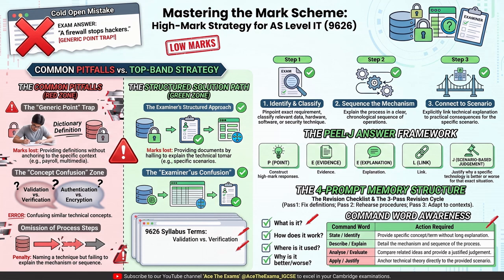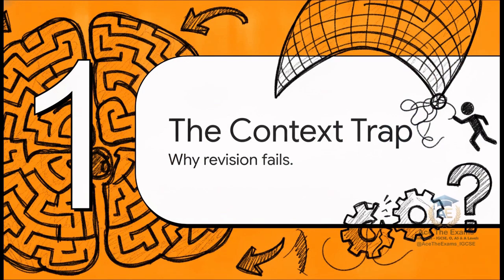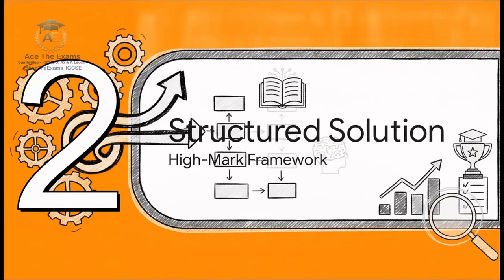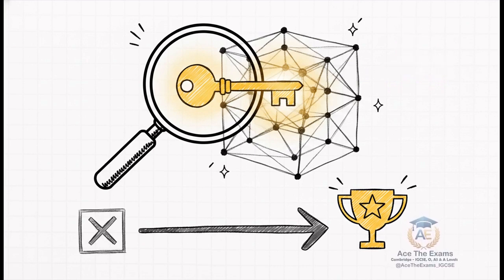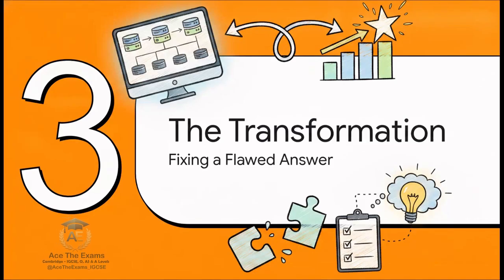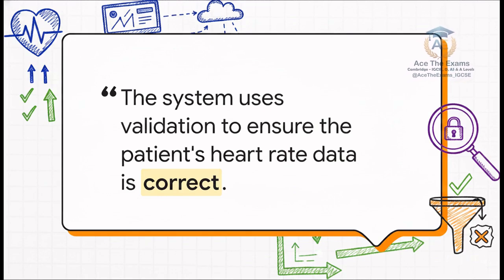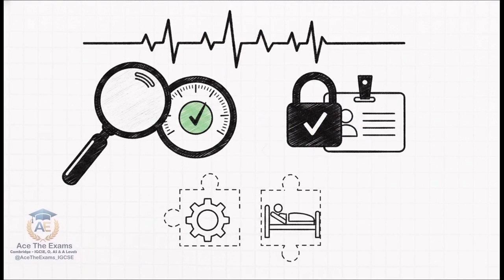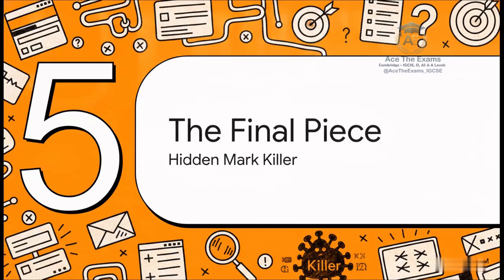Data and Information Basics Problem Solving Explained Clearly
Learn data and information basics problem solving with a clear, syllabus-focused explanation for cambridge information technology 9626.

Topic: data and information basics problem solving
Course: cambridge information technology 9626